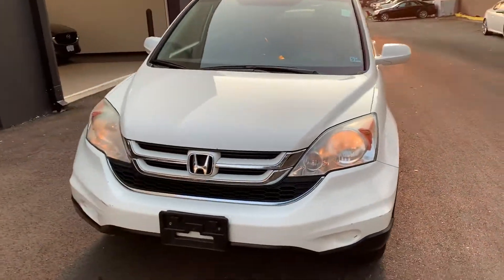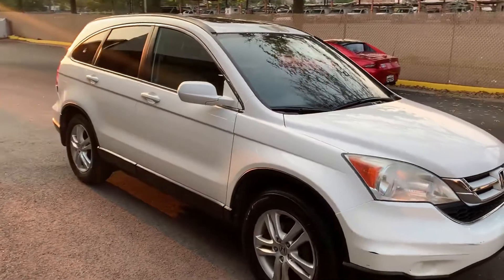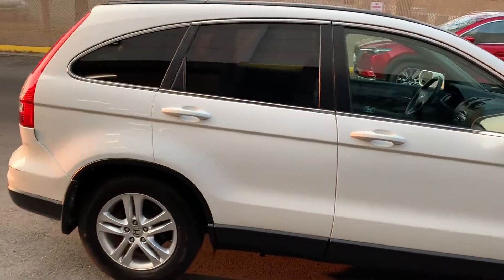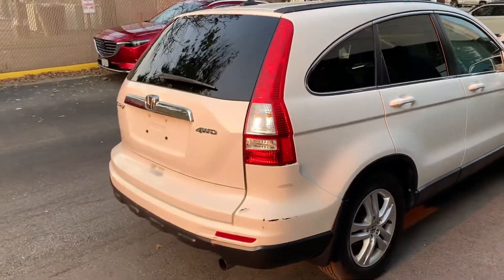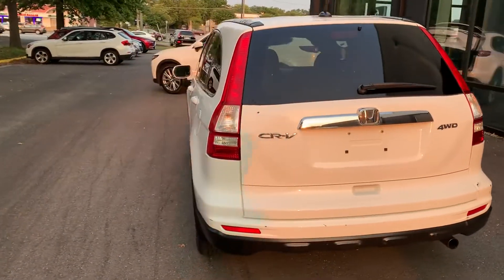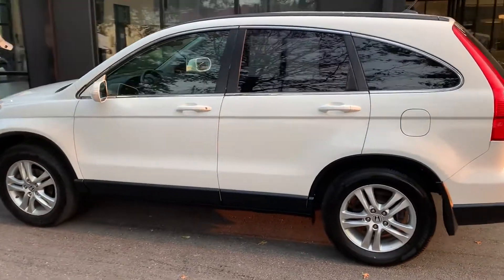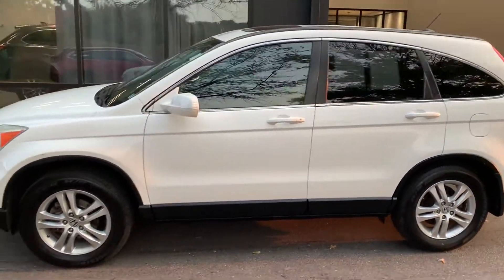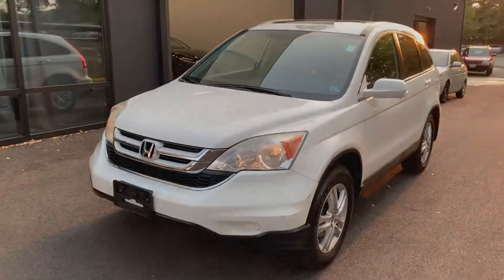Used 2010 Honda CR-V EX-L Alexandria, Arlington, Springfield, Woodbridge, Annandale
2010 Honda CR-V EX-L 5J6RE4H76AL048615 Video

This 2010 Honda CR-V EX-L 5J6RE4H76AL048615 is full of phenomenal features such as: